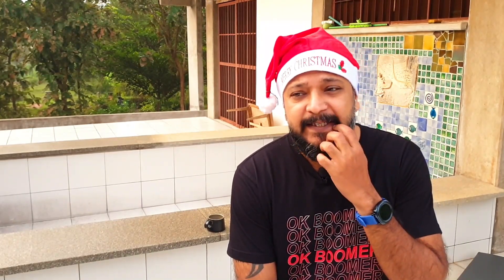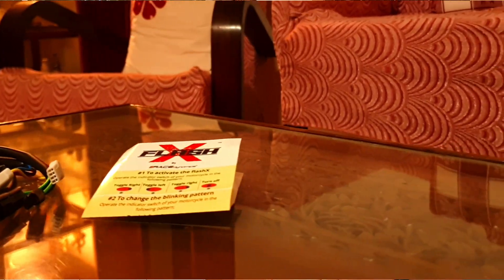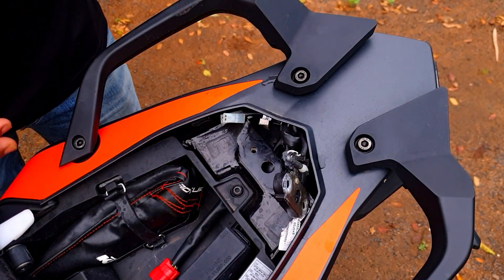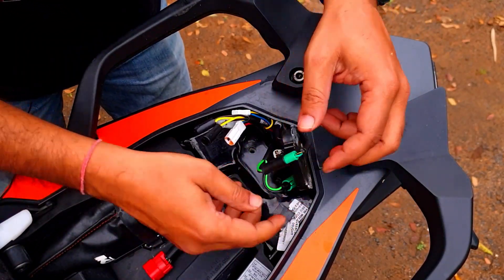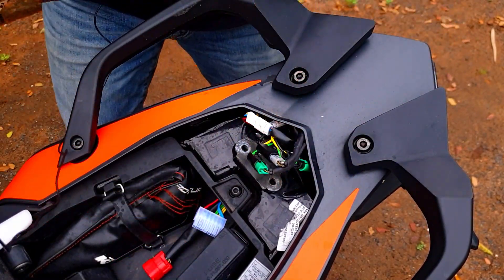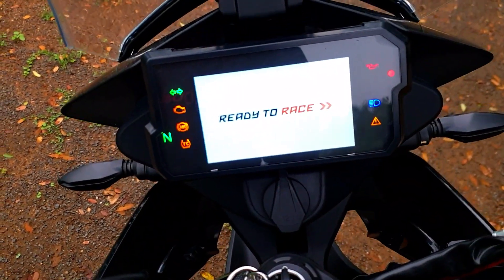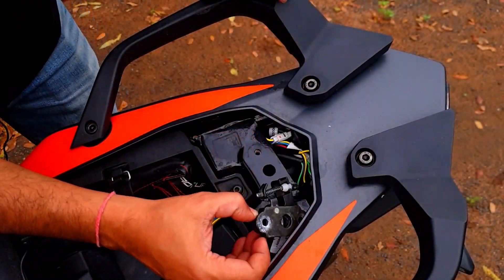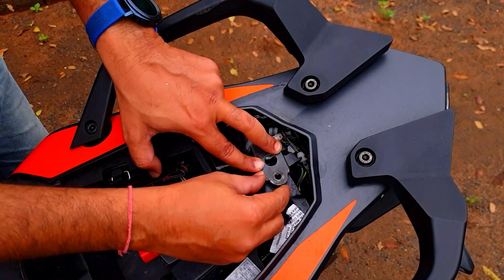FlashX (Hazard Light) Installation on KTM 390 ADV in 3 Simple Steps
A very merry Christmas to all of you!!!

Here is an easy step-by-step explanation of how to install and set up the FlashX hazard flasher from Race Dynamics on the KTM 390 Adventure. I also give some tips on how to keep all the wires tidy.

Race Dynamics is a Bangalore based company that primarily works on engine management systems, here is their

Timeline of Contents:
Intro - 00:00
What's in the box - 02:24
Step 1: Remove the lock - 03:16
Colour Coding - 3:37
Step 2: Route the harness from under the seat - 04:04
Step 3: Connect harness to wiring - 04:36
Step 4: Connect FlashX to harness - 07:32
Operating the FlashX - 08:14
Toggle Patterns - 08.56
Closing the Tail Area - 09:51
Instruction Summary - 10:24
Note for overseas buyers - 10:40

- Yah Yah - Josh Pan